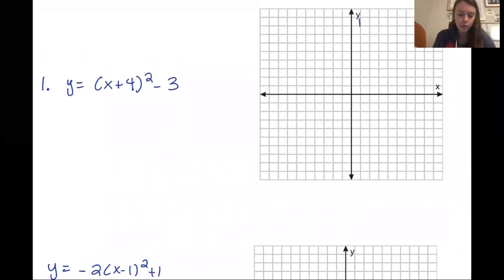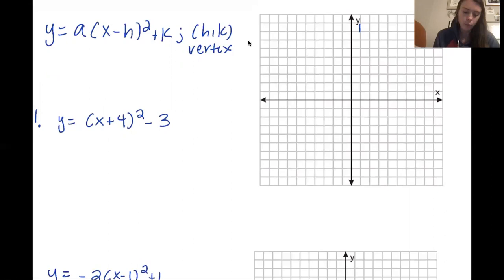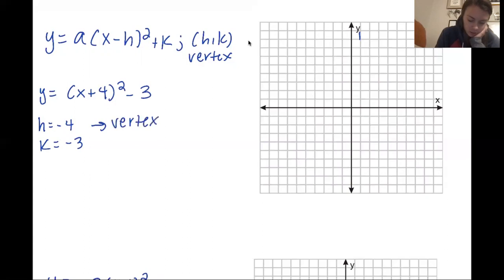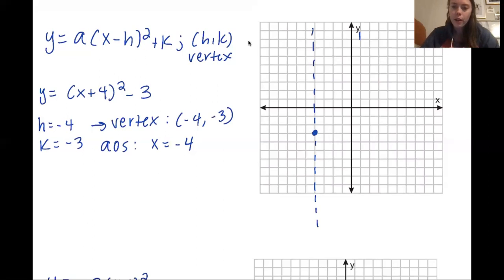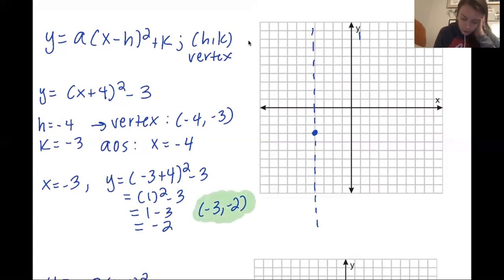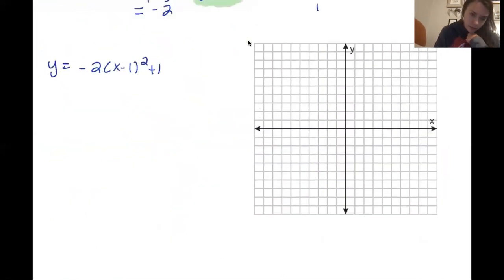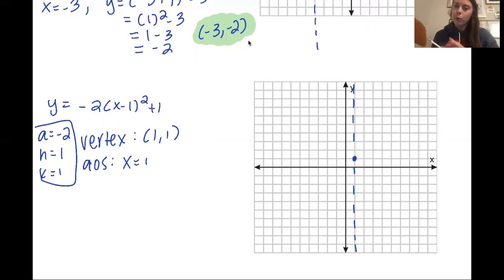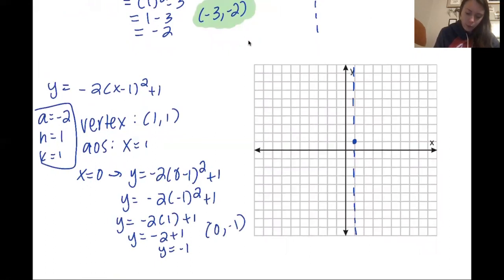Graphing Quadratics in Vertex Form